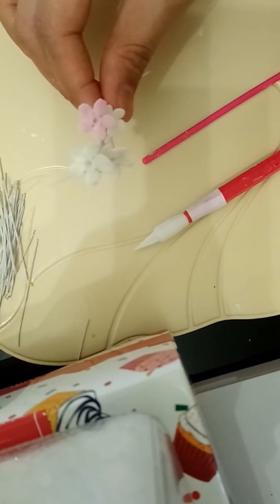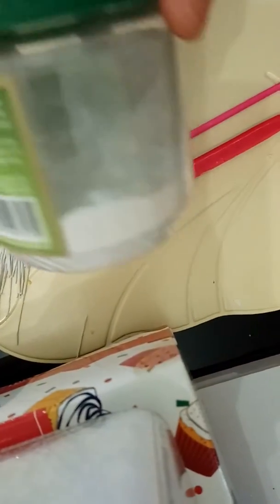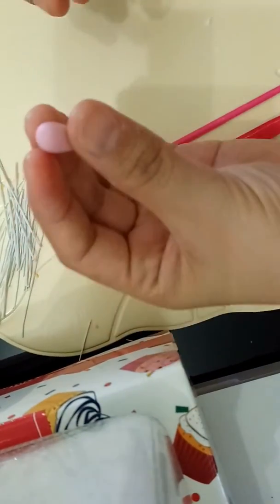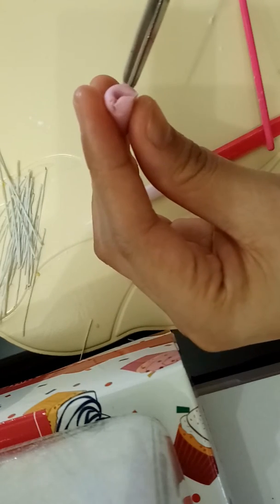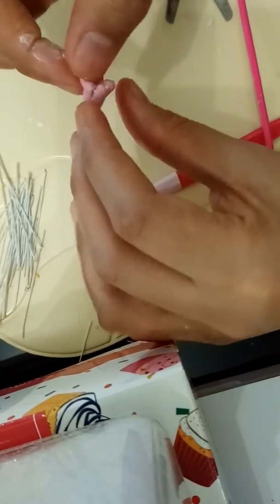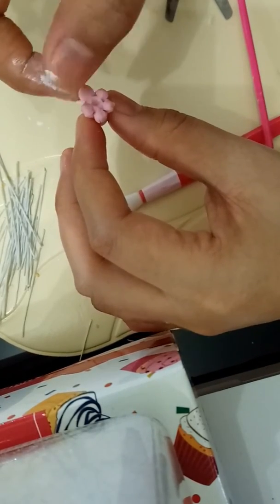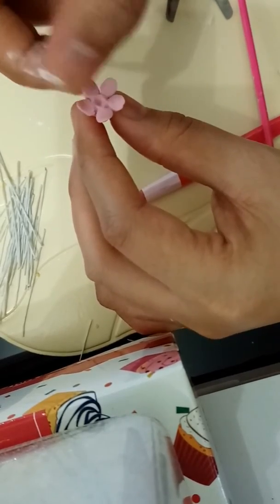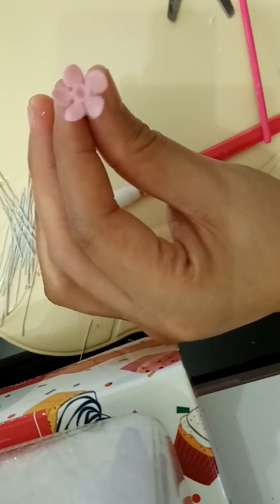How to make hand pulled sugar flowers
Sugar flower fillers